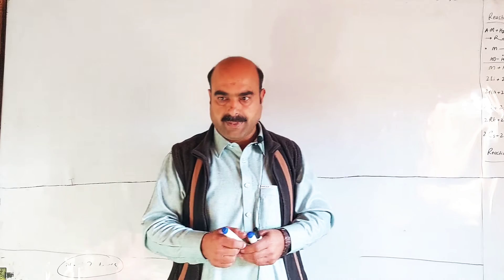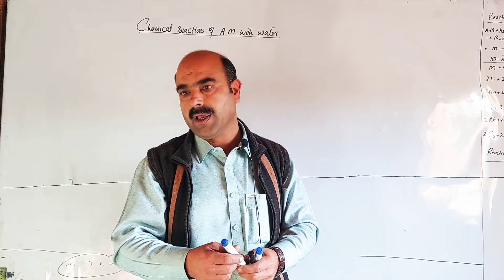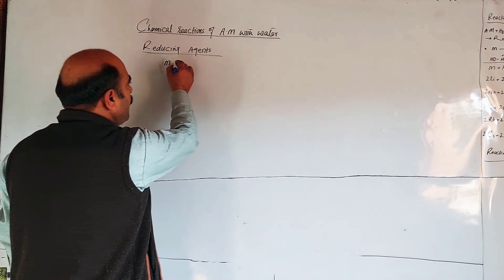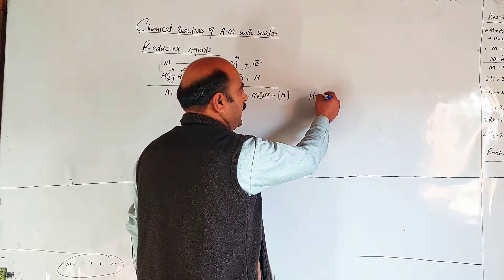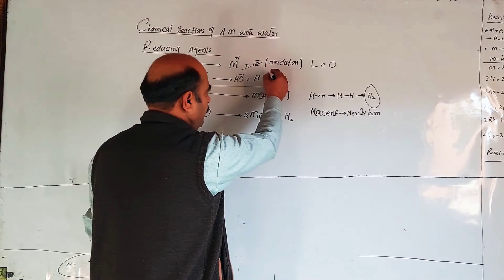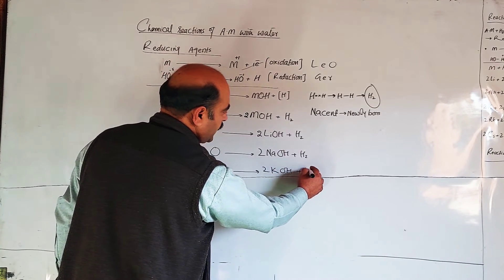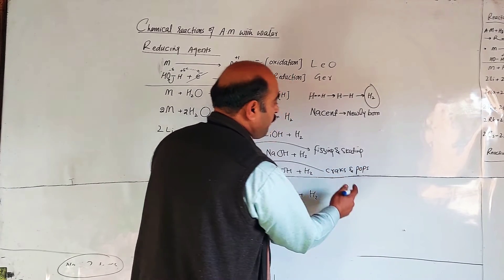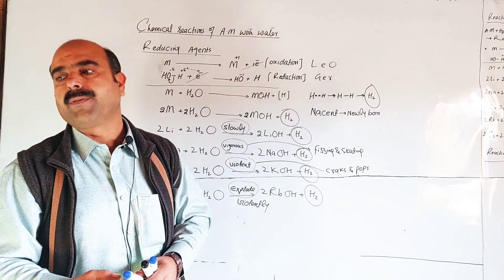CHEMICAL REACTIONS OF ALKALI METALS WITH WATER/ CHEMISTRY CLASS/NASIB ZADA SSS/ PASHTO /POSHTO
Chemical reactions of ALKALI METALS WITH WATER
Explaination of Reducing effect of ALKALI METALS
Formation of hydroxides
Trend in reactivity of Alkali METALS down the group